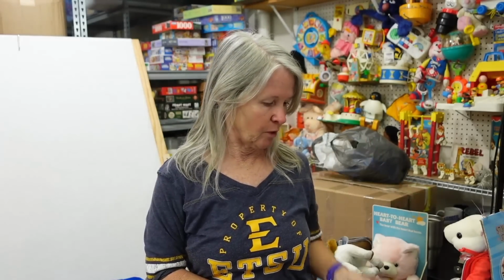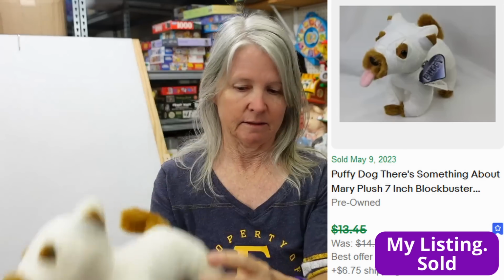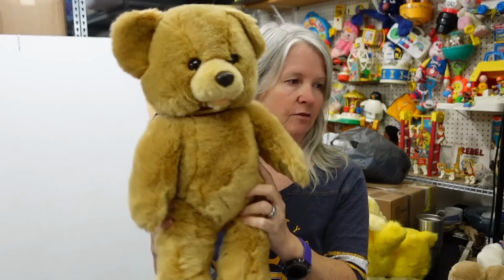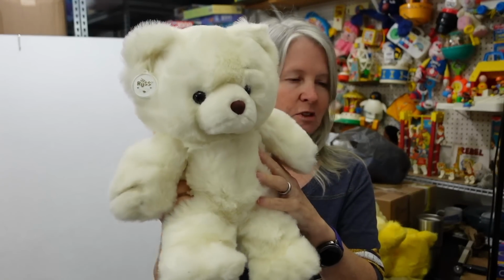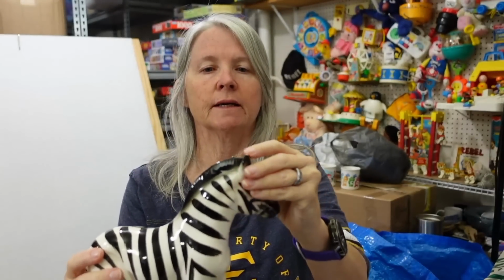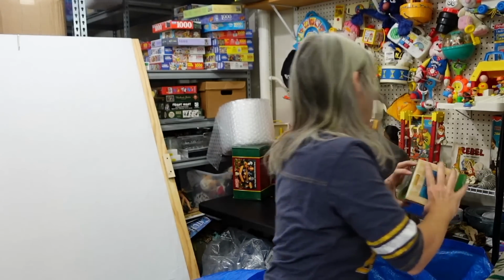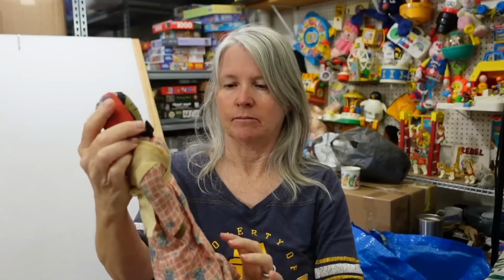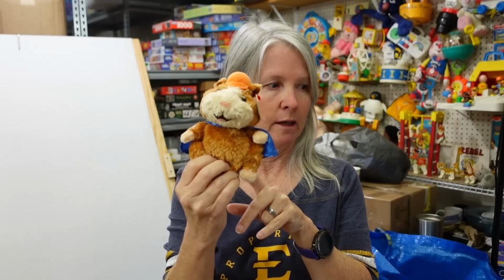Last Of The Huge Vintage Plush Haul With Some Vintage Christmas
Here's the last of the huge vintage plush haul from a few weeks ago. It also had some nice vintage Christmas items in it.

Shipping supplies.

Air pillows
Do Not Cut With A Sharp Object labels
Rollo Labels
Box resizer
Scale with detached readout
Bubble mailers
Poly mailers

Boxes

Poly bags

Cleaning supplies

Spray n Wash stain stick
Shout Color Catcher washer sheets

Storage supplies

Clothes storage boxes
Ikea bags

Audio/Video equipment

Blue Yeti X microphone
Blue Yeti Compass microphone boom arm
Blue Yeti Radius microphone shockmount
Microphone cover
GoPro Chest Mount
Ring Light
Box lights
Micro SD card
External hard drive

Batteries

LR44 battery
CR2032 battery
CR123A battery

Miscellaneous
GILLRAJ Clothing Tagging Gun